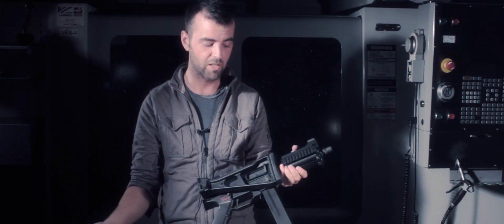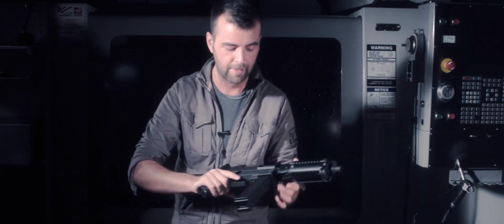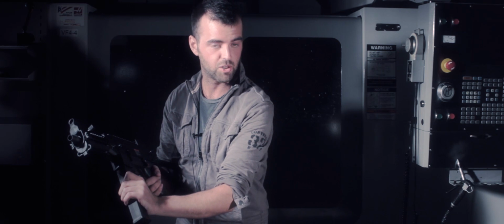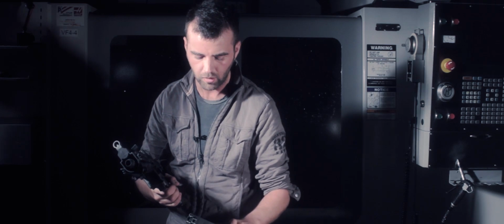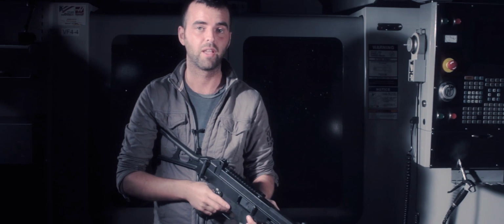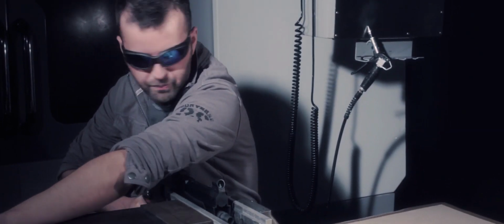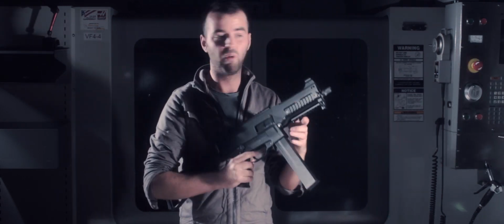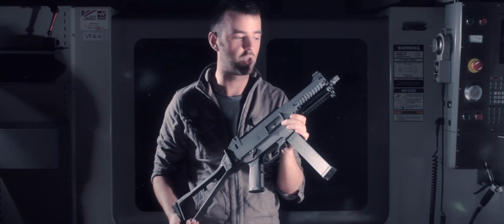Airsoft gun review G&G UMG Heckler & Koch UMP-45 review and test - EpicAirsoftHD - Episode 17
This week we review one of Jai's favourites, the G&G UMG, based on the H&K UMP-45.

Check the shop link below if you want more information or pictures of this gun, or if you want to buy one (yes, they ship worldwide);

You can also "Like" our Facebook page to be informed of new content, ask questions about a specific bit of airsoft kit, or give us feedback:

You can buy their albums on Amazon and iTunes!

Presented by: Jai
Shot & Edited by: Graeme Hutton